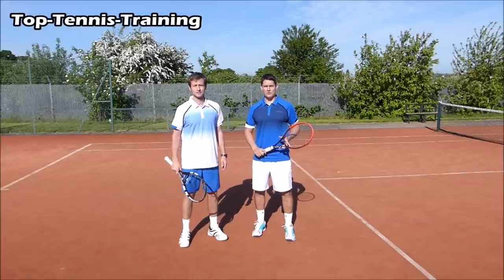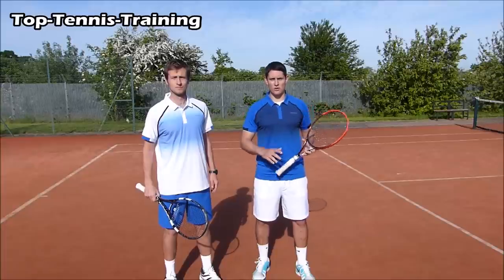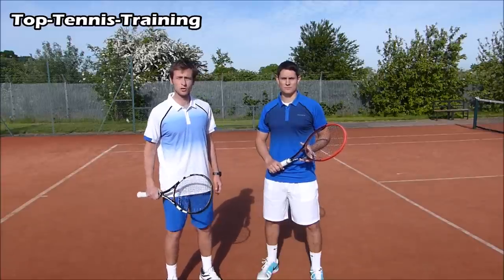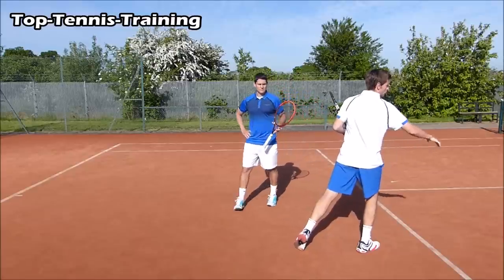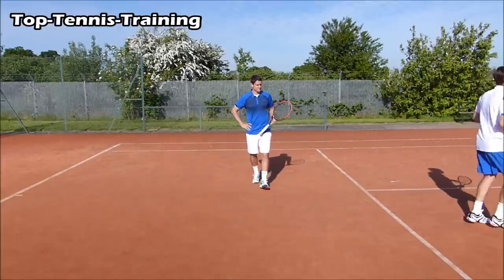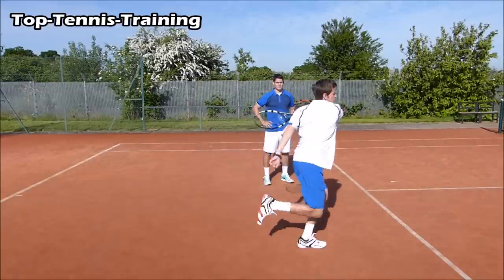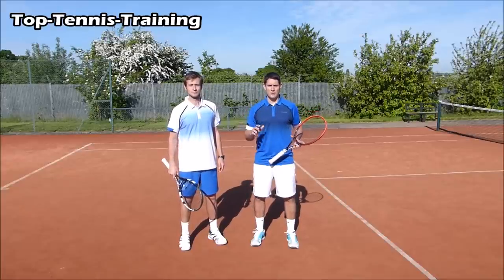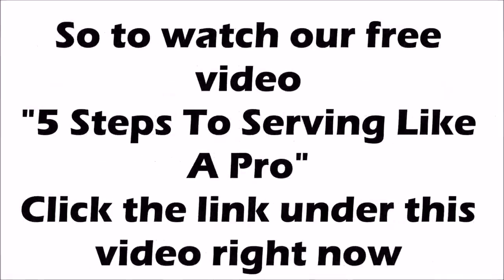Tennis Lessons | How To Kill Short Balls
Free Tennis Lessons | How To Kill Short Balls
In this video, coaches Simon and Alex demonstrate a reaction drill to help you identify short balls early and then they break down three different ways you can hit the short ball.
Number one is the neutral stance with a full rotation forwards
Number two is the hop forward on the front leg
Number three is the open stance for the higher balls

Video Timeline:
00:00 - Intro
00:10 - How to recognize the ball is coming short
1:36 - Footwork and stances